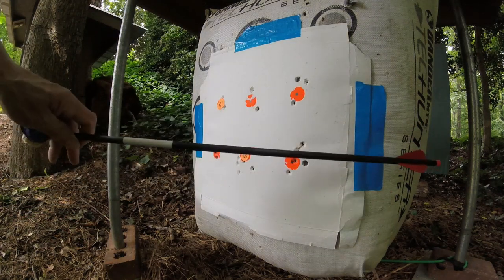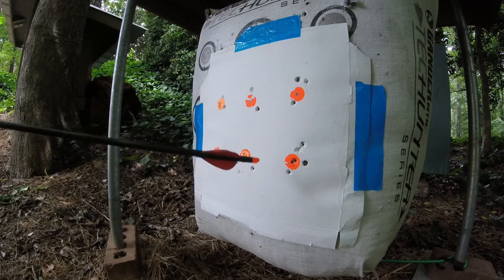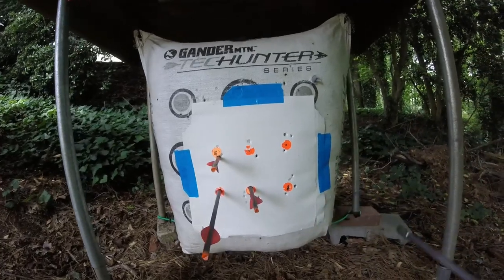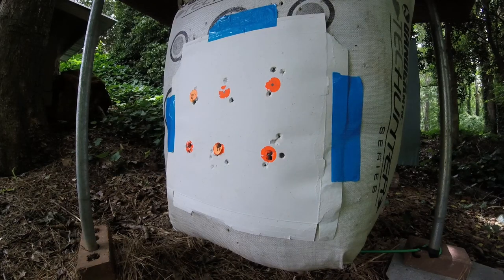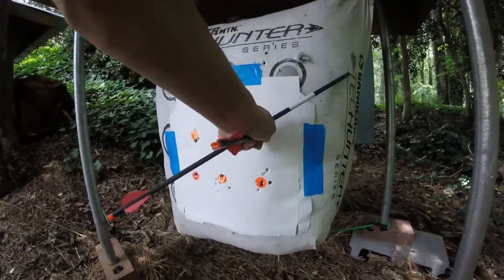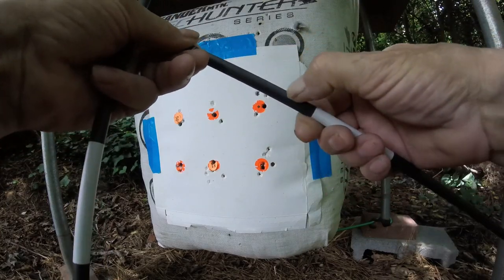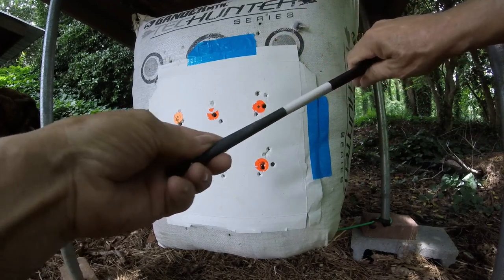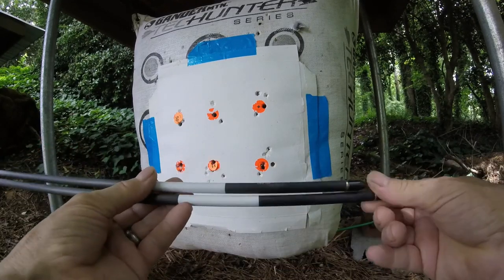Killer Instinct Ripper with Bloodsport Witness arrows at 40 yards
Shooting a Killer Instinct Ripper 415 at 40 yards using custom built Bloodsport Witness Crossbow arrows.